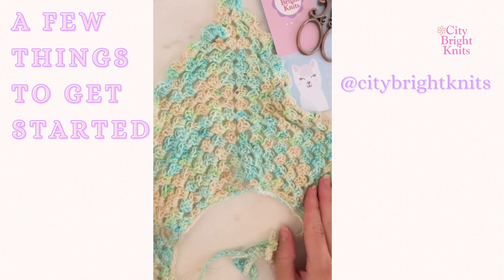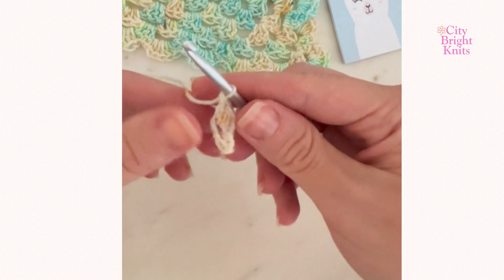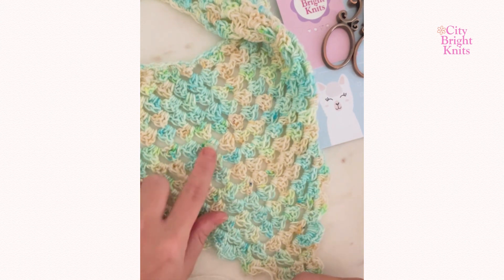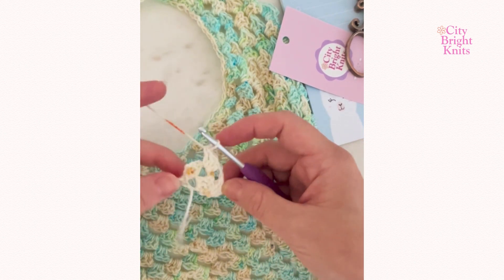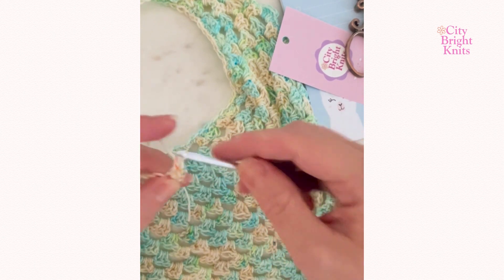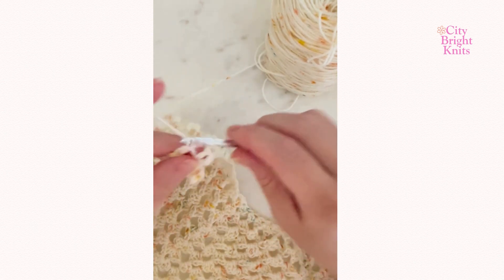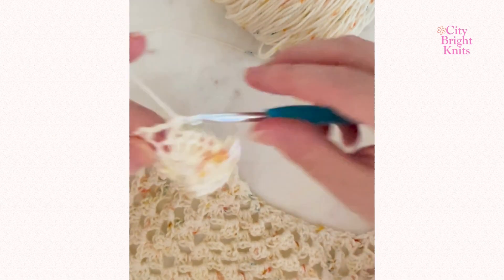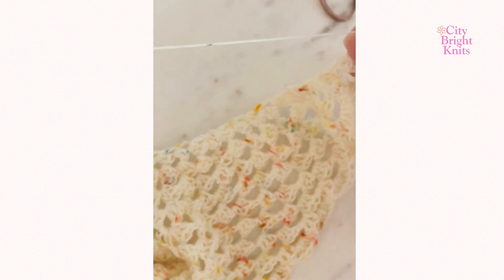How to Crochet Bandana Easy (full video)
This video is an easy way to crochet a bandana.  I am sharing all the steps and details with you here.  I hope you join me.

Stitches I reference in American crochet terms:
Slip Stitch (Sl)
Double Crochet cluster is a group of 3 dc into the same space.

Where can you find my patterns?